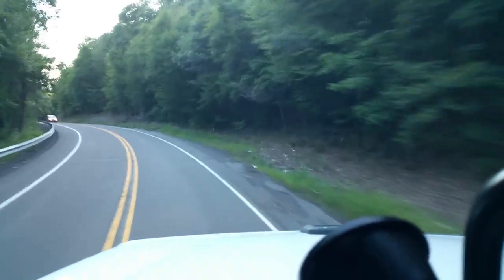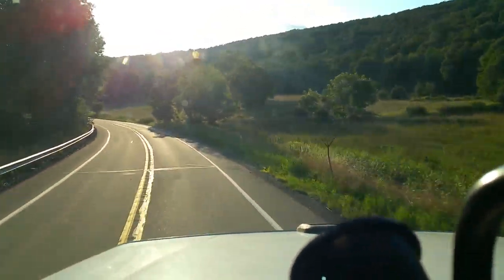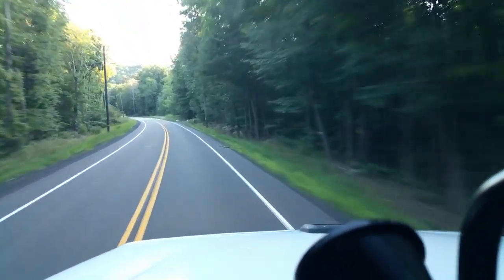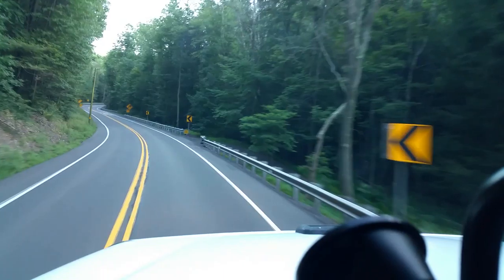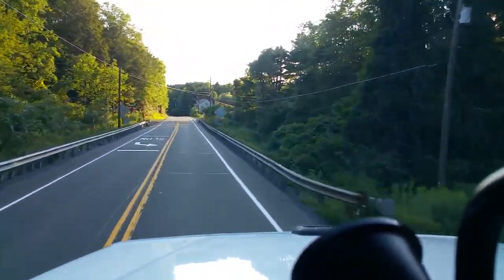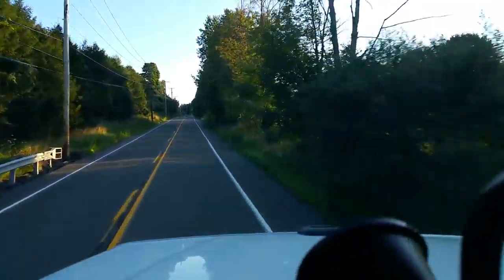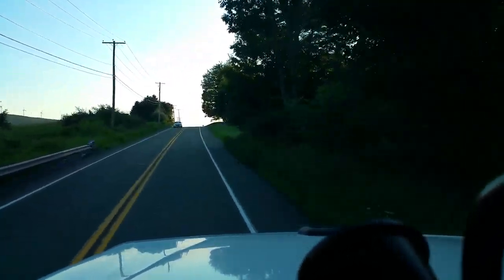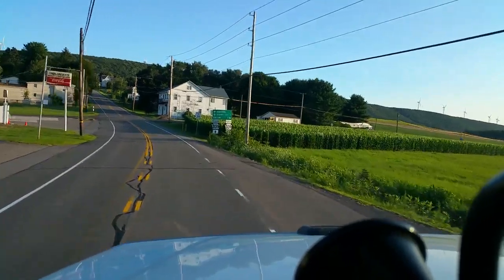Transporter Guide 20 Allis on Trans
Vehicle Transporting